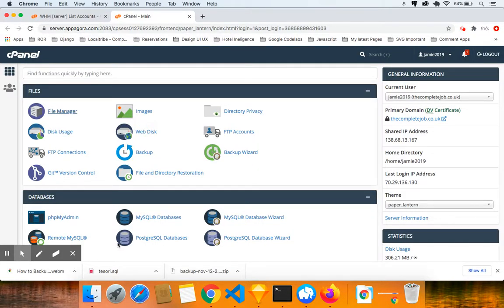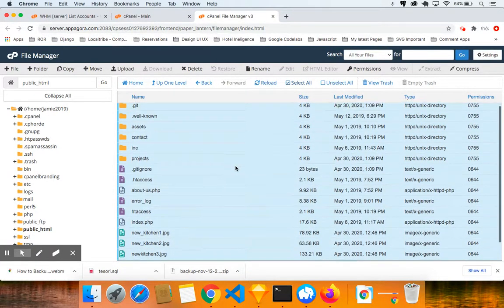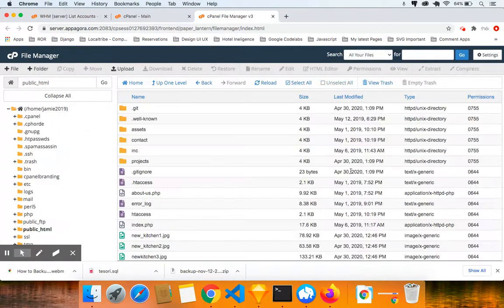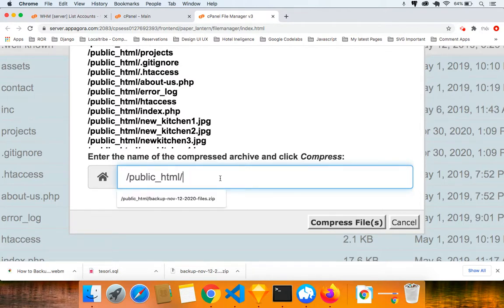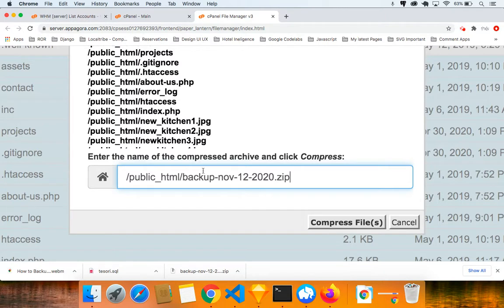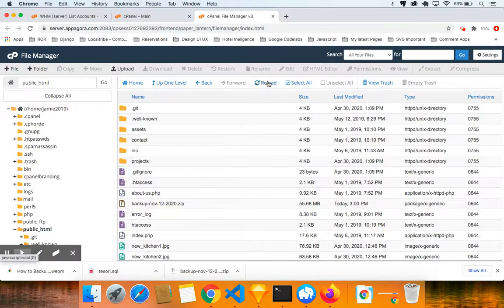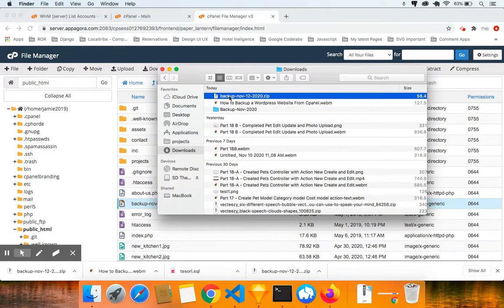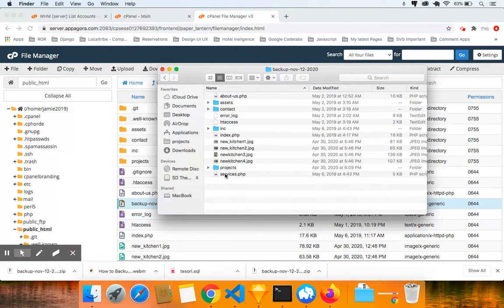How to Backup an HTML Website - Nov 2020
How to backup an html website in cpanel.